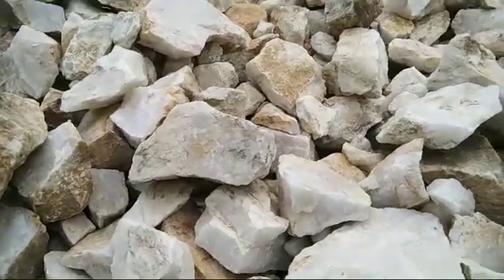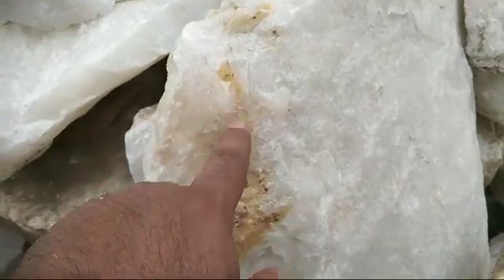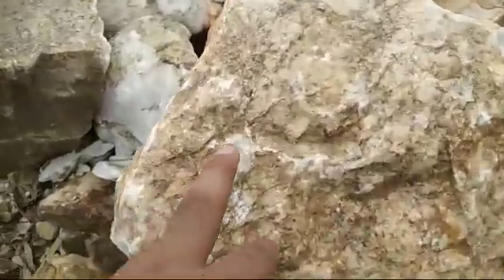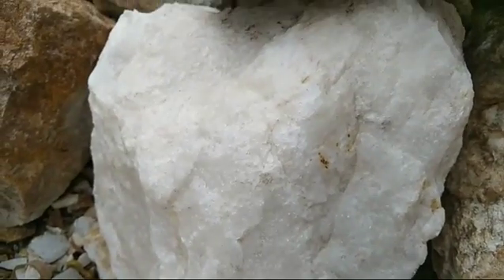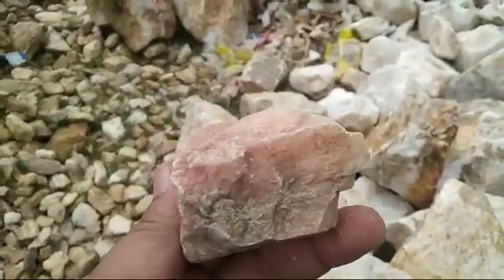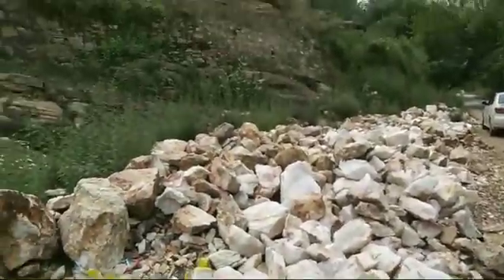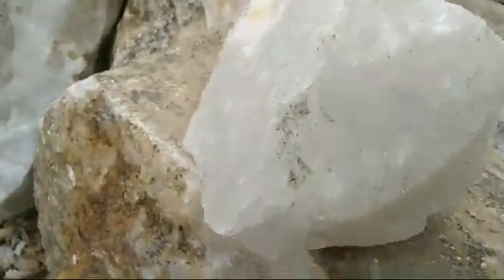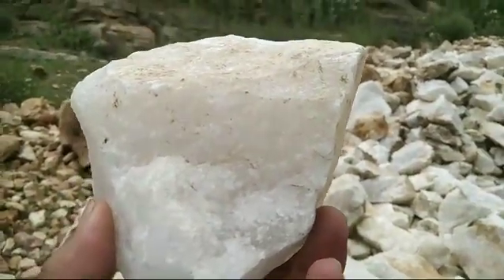Watery Granular Quartz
This is a nice stock if watery Granular quartz, with a percentage of silicon dioxide, 99.95 % . It is one of the best quality of quartz present in the area.